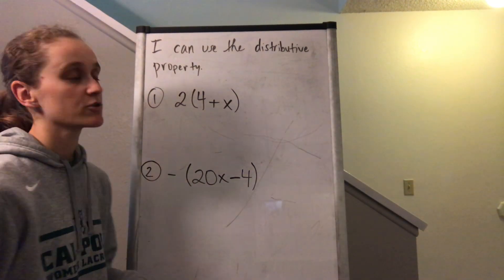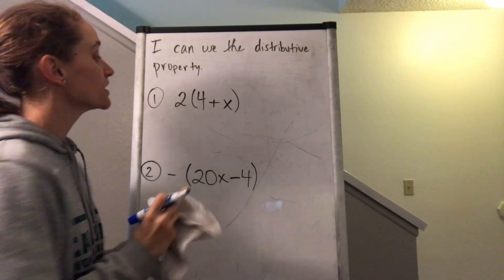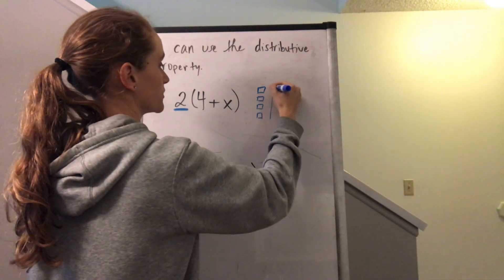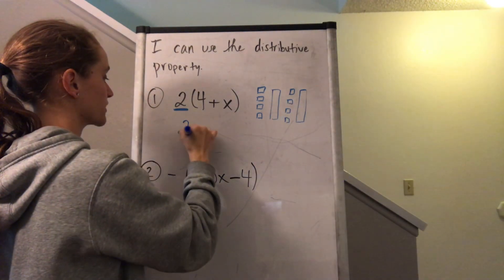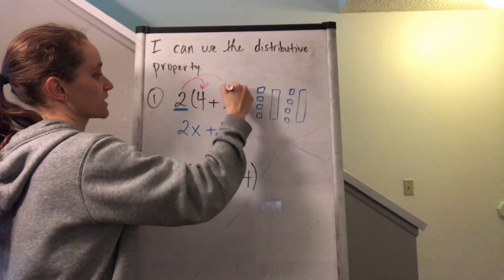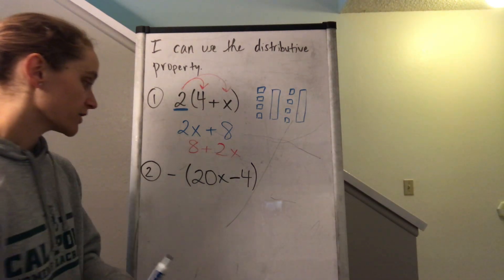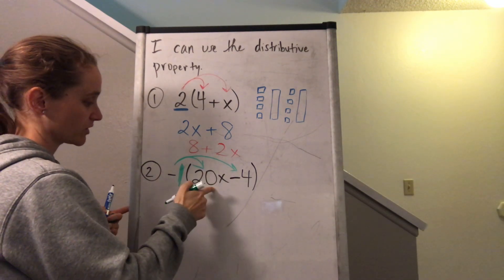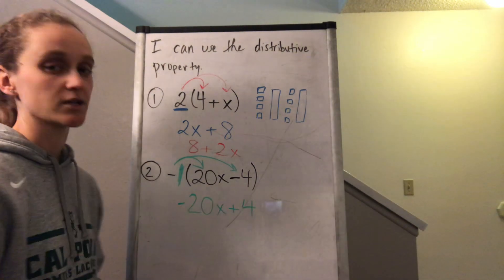How to use the distributive property